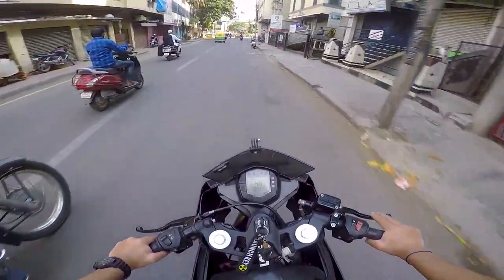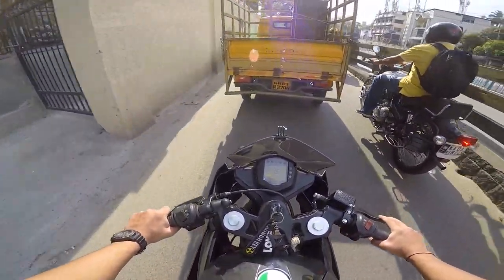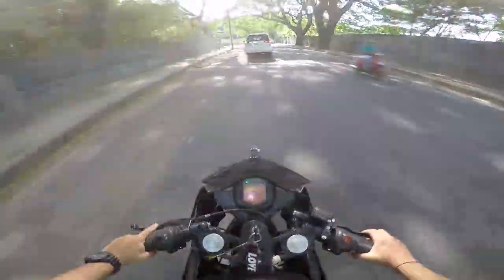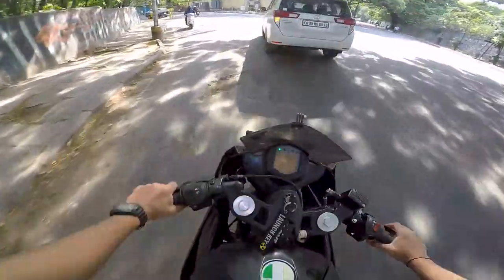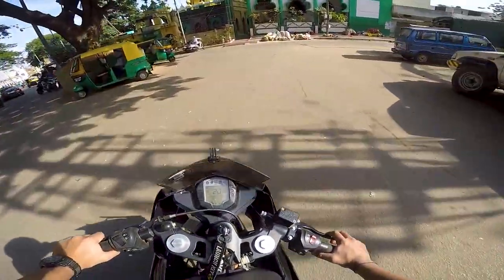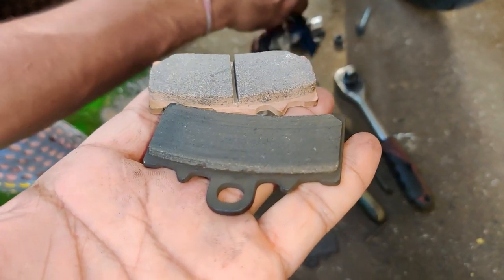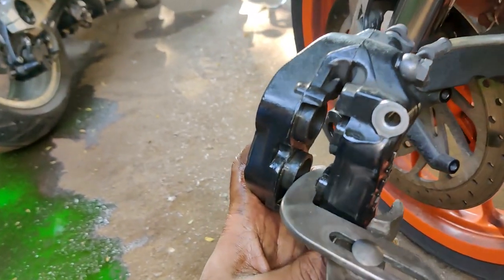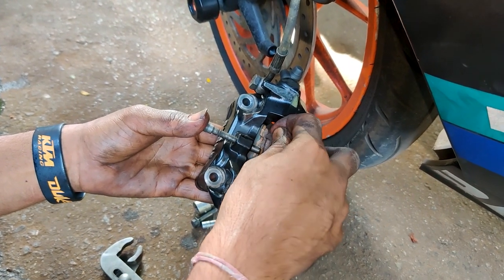GETTING NEW BRAKE PADS FOR MY BIKE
Sorry for not uploading from past 9 months because of certain things that I've cleared out in this vlog. I'll be uploading videos more frequently now.